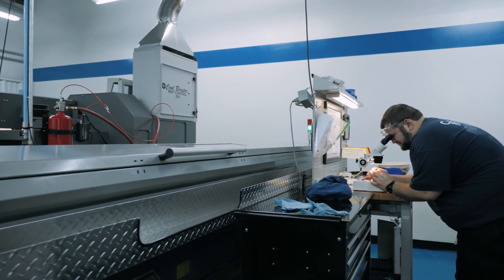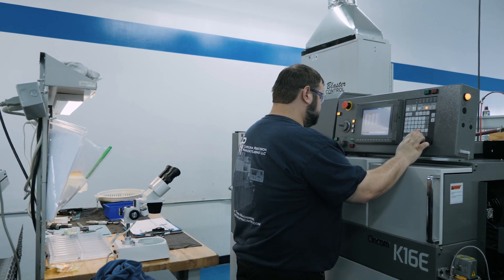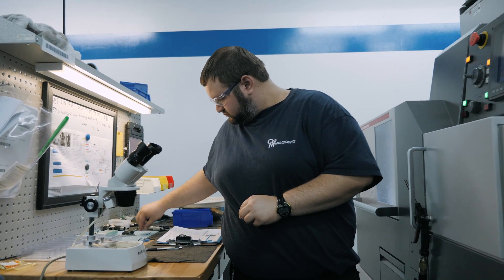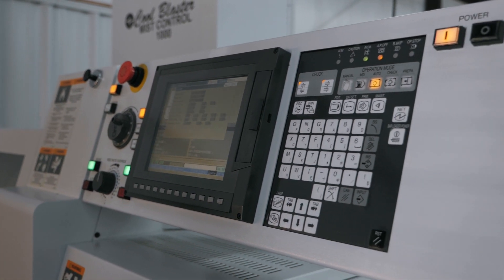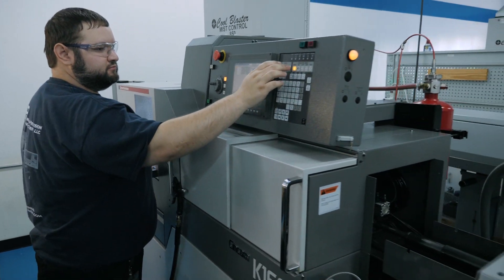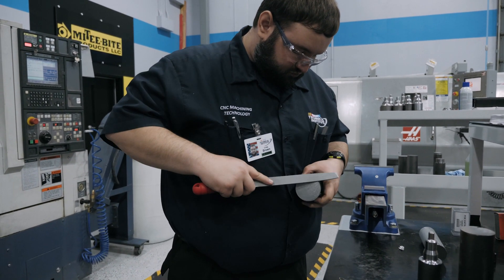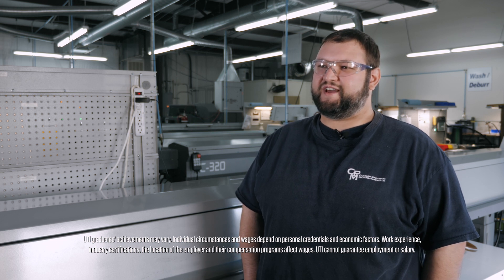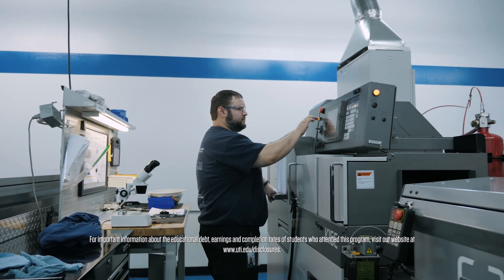Carolina Precision Manufacturing CNC Machinist Craig Brown on NASCAR Technical Institute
From October 2024 – April 2025, members of the Universal Technical Institute (UTI) family of schools, including MIAT College of Technology, NASCAR Technical Institute, Motorcycle Mechanics Institute, and Marine Mechanics Institute, were rebranded as UTI.

Craig Brown first moved to Mooresville, North Carolina, to go to NASCAR Technical Institute from Missouri because he wanted to get into racing. The CNC machining technology program had just opened when he applied. As someone who says analyzing every little thing is something that comes naturally to him, Craig thought the CNC program would be neat to try.

From the first course, Craig fell in love with the CNC machining program. Being detail-oriented is something that's really important in CNC machining. Craig found the field to be a perfect fit for using his skillset.

Today, Craig works at Carolina Precision Manufacturing, which partnered with NASCAR Technical Institute to provide internships while Craig was a student. After interning there, the company offered him a job as soon as he graduated.

Craig says the majority of parts Carolina Precision Manufacturing creates are very small, intricate, extremely precise parts that go in aircraft and fire safety systems. Ensuring success starts with the CNC machine operators, because they have to be willing to put attention to detail into the work to achieve a high level of quality.

Craig says NASCAR Technical Institute gave him the CNC machining skillset he can use to take his career anywhere in the country, which has a high demand for CNC machine operators.

NASCAR Technical Institute is a technical school offering automotive mechanic and CNC machinist training. NASCAR Technical Institute is a division of Universal Technical Institute (UTI). NASCAR Technical Institute is the world's first and only technician training school combining a complete automotive technology program with NASCAR-specific motorsports training.

UTI offers employment assistance to students and graduates. To learn more about employment assistance at Universal Technical Institute,

To stay up-to-date with some of the latest news regarding NTI, join us on social media.